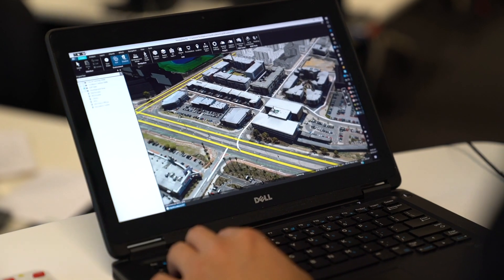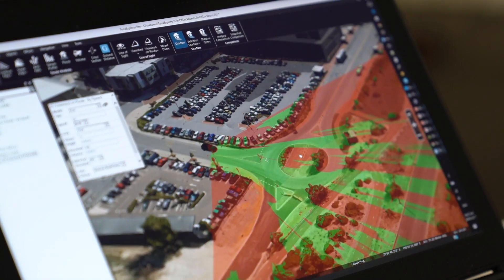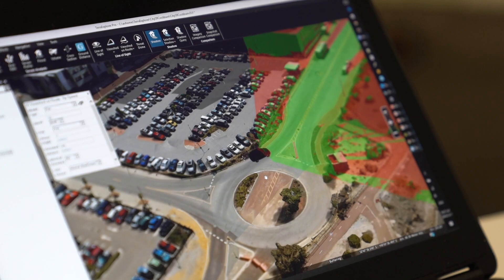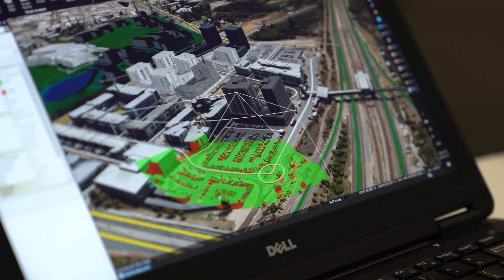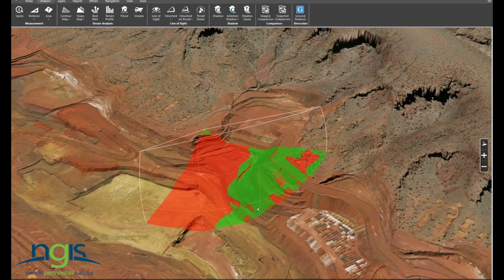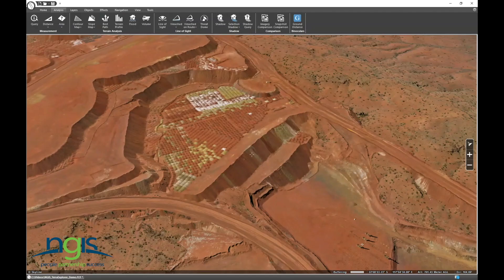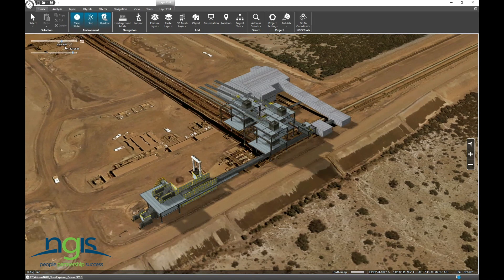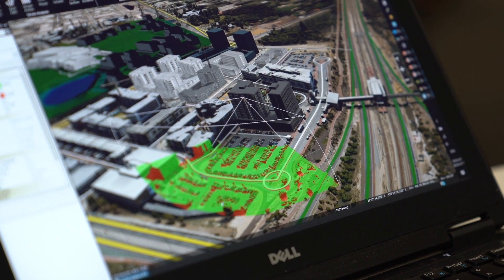Terra Explorer training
We live in a 3D world and this half-day course introduces us to the stunningly realistic, military-grade 3D visualisation and analysis platform known as Skyline TerraExplorer – to give us the answers we need to our 3D questions. You will quickly gain the ability to visualise your 3D vector and Terrain Raster data in on a 3D globe environment, learn how to perform analysis on 3D terrain such as viewshed modelling, Terrain Profiles, Slope analysis or perform 3D measurements for surface areas and heights. You will learn how to take full advantage of spatial data analysis within a 3D environment.

This course has been specifically designed for:
GIS Analysts, Data Creators, Map Creators, GIS Team Leaders and Project Managers.